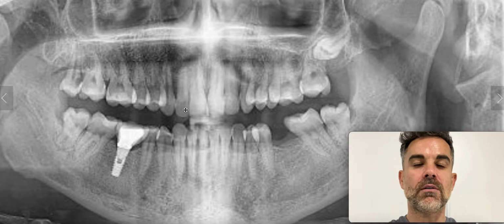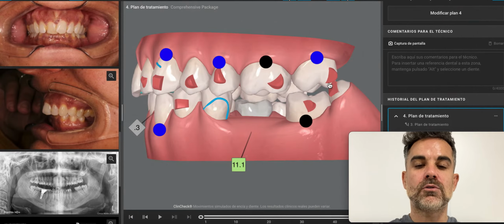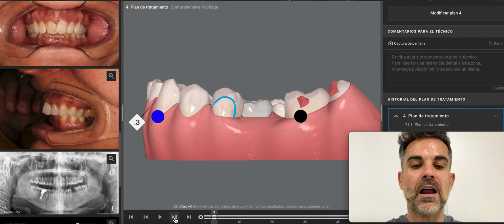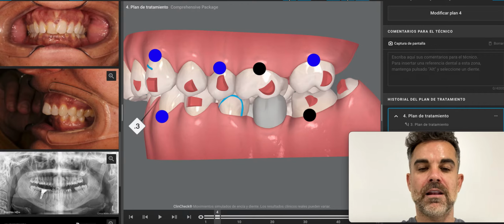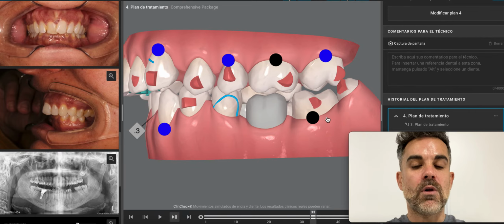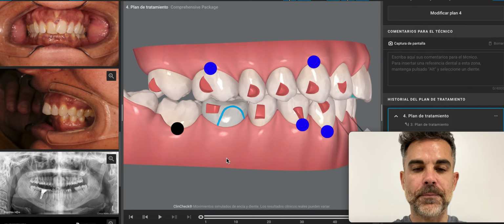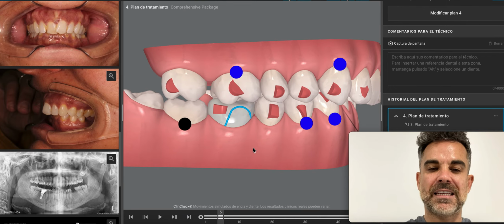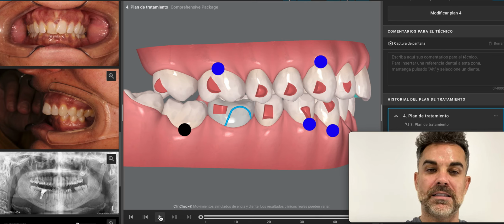Elásticos a 5, 6